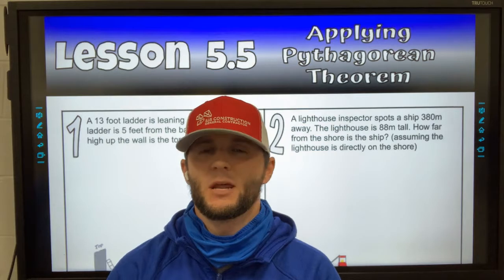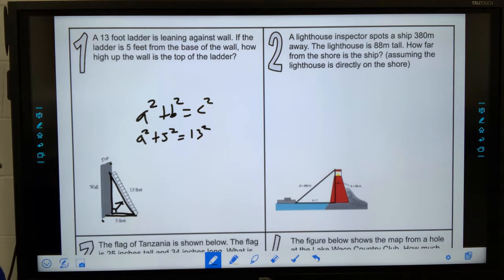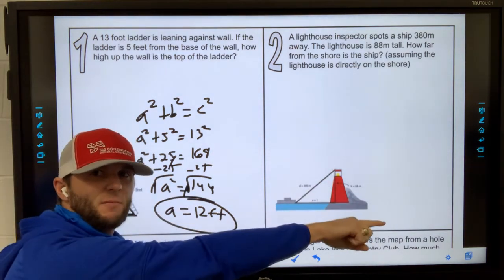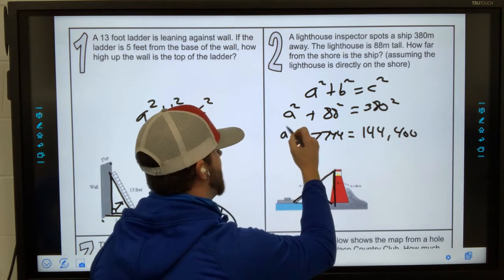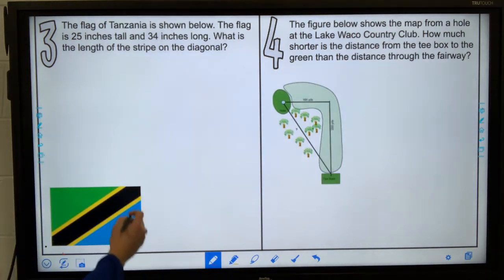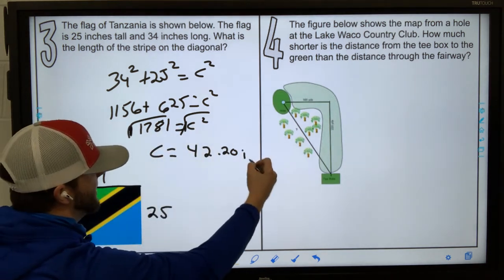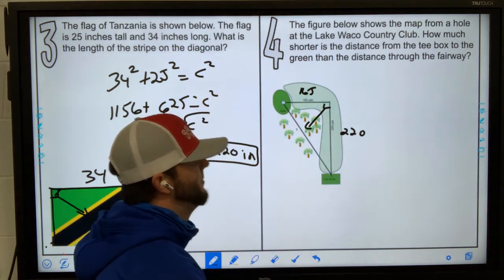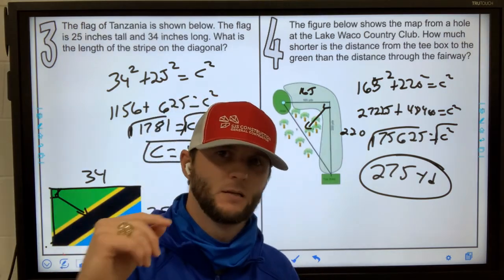5.5 Applying the Pythagorean Theorem